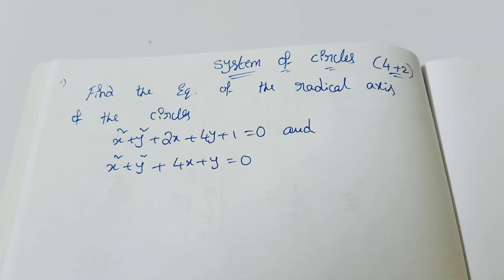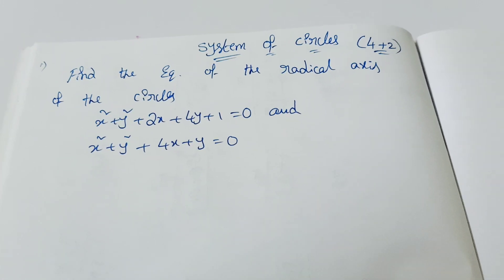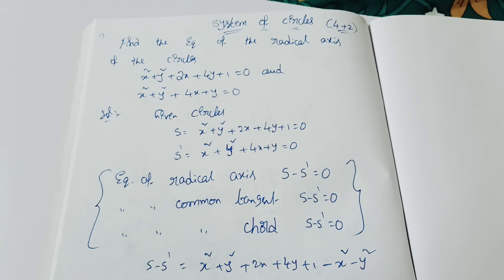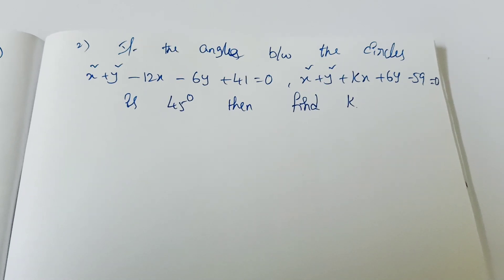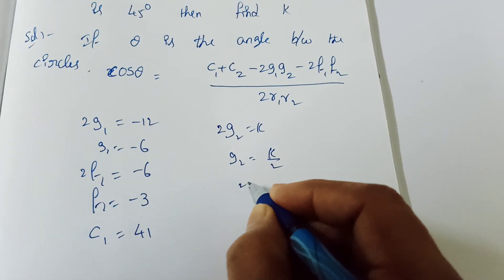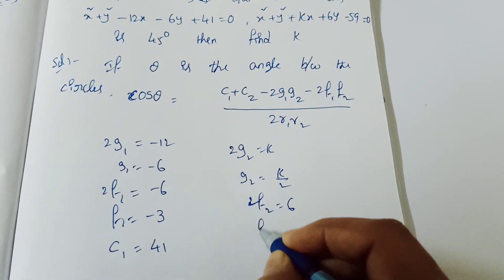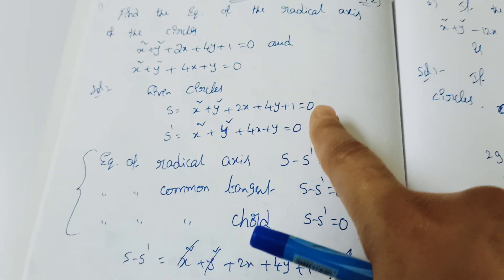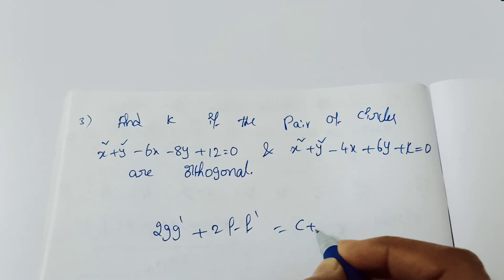System of Circles//senior inter 2B//formulas detailed